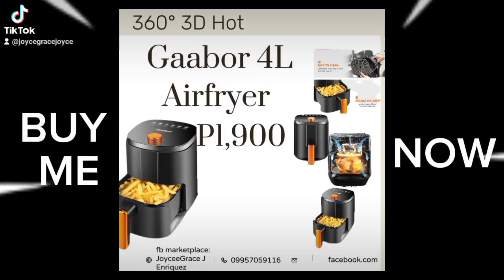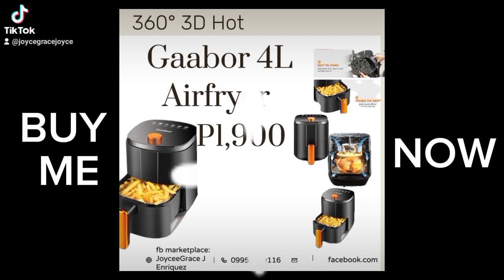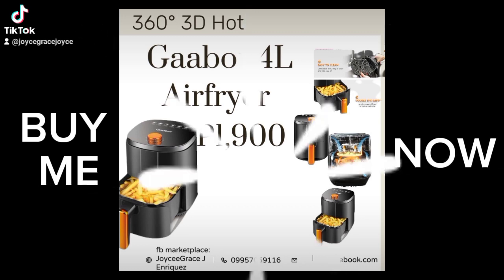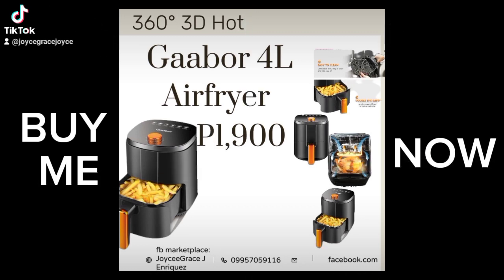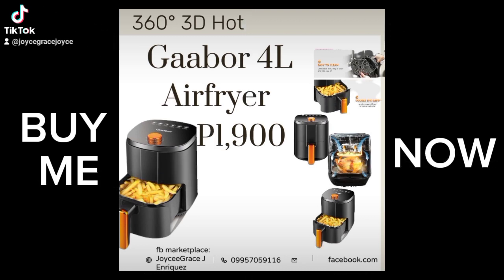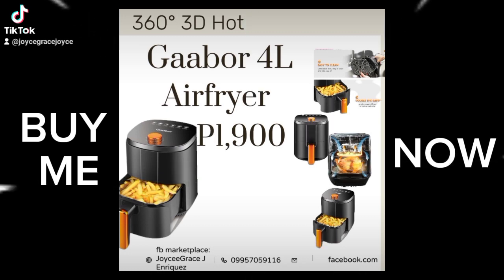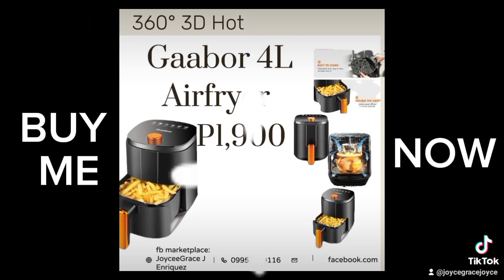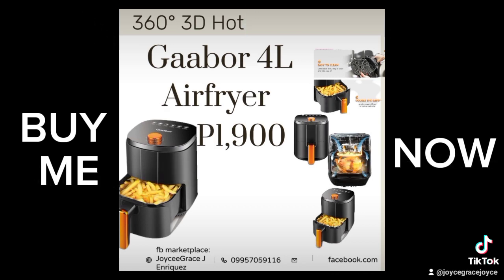Buy Me : Air Fryer